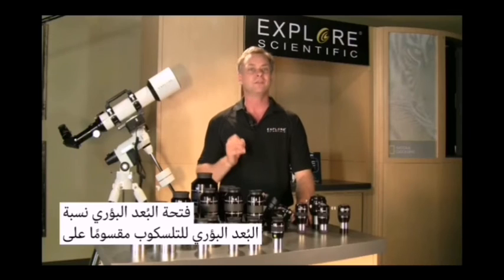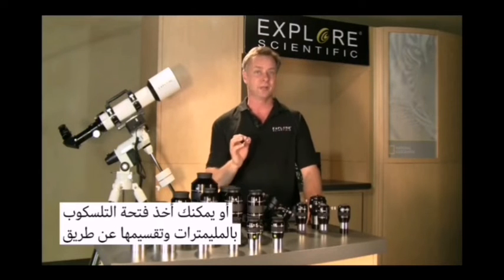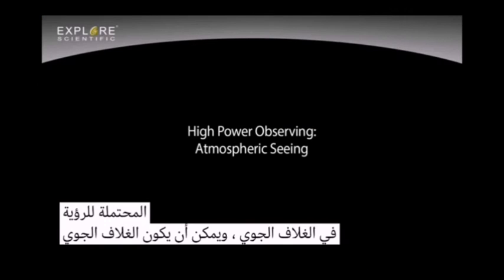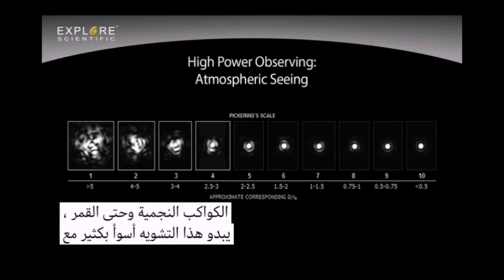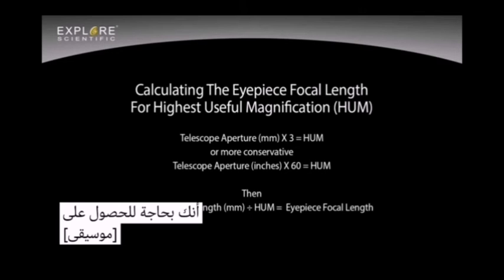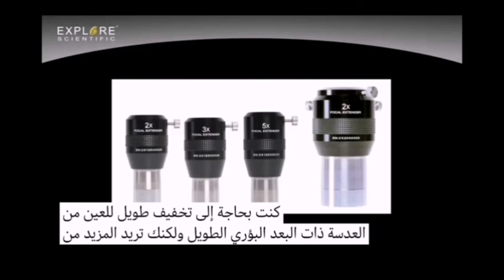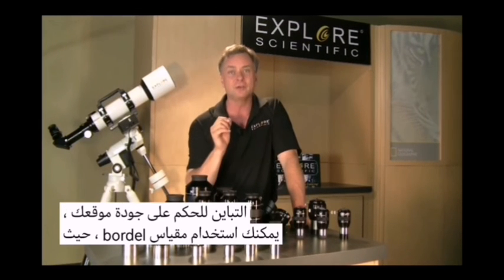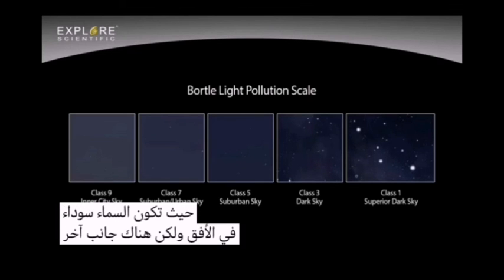Explore Scientific Eyepiece Guide, translated by voyager optics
Copyright to Scientific
Original vedio :